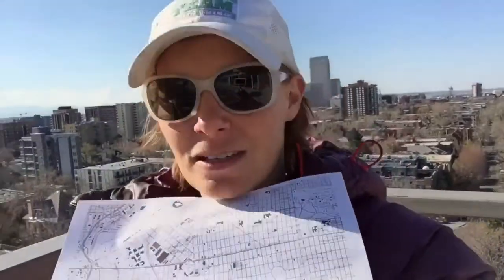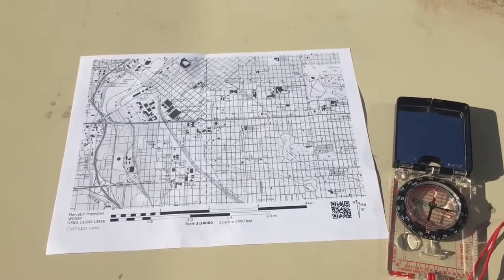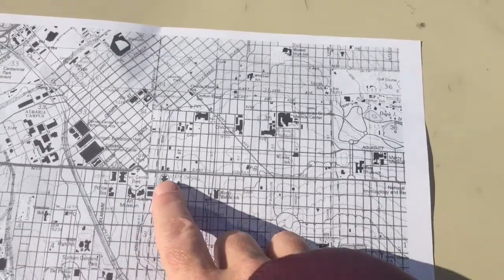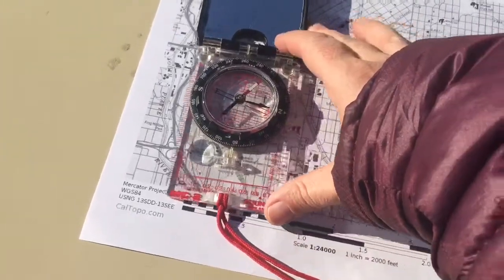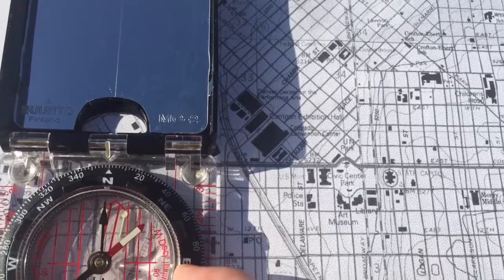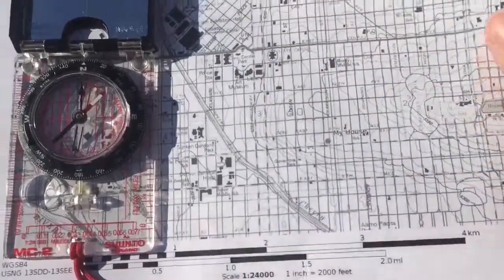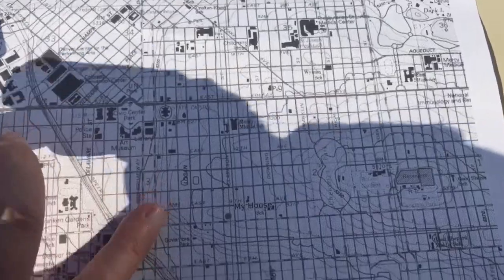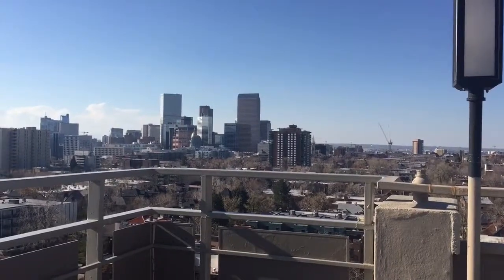How to orient a topographic map using a compass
Not sure how the stuff you're looking at relates to the stuff on your map? If so, let's get your map oriented, so that the top is toward true north. Then, when you look around, it will be easier to match landforms to the map. Here's how to do it with your compass.